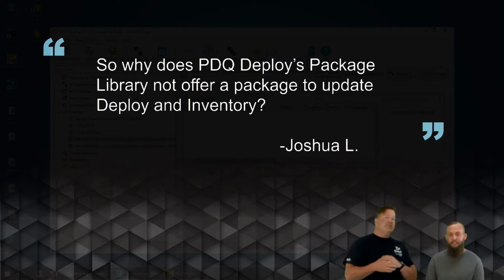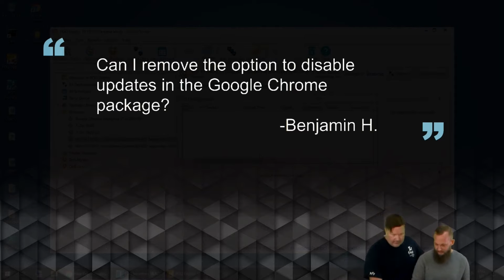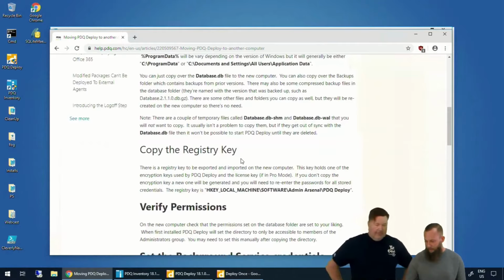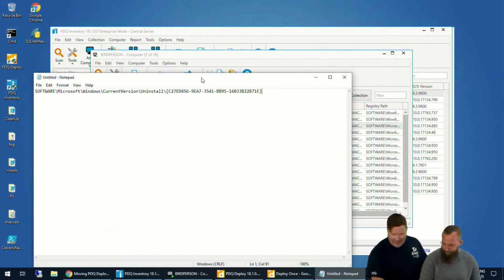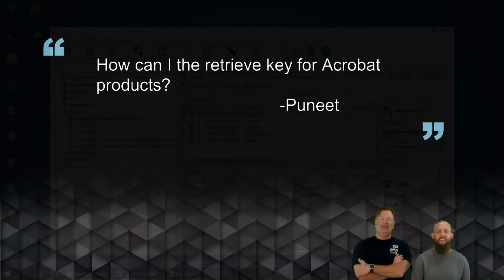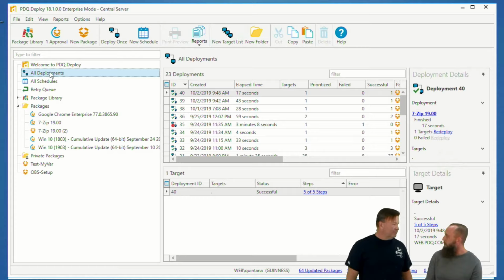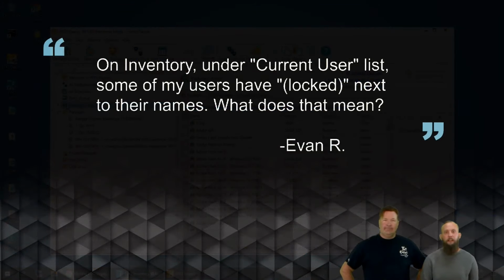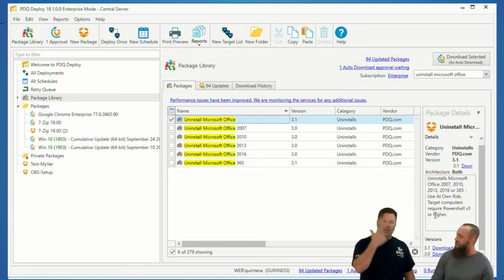PDQ Live! : PDQ & A October 2019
0:00 - Intro

Question: So why does PDQ Deploy’s Package Library not offer a package to update Deploy and Inventory? :27

Question: New to PDQ and would like to see the process of deploying software that has multiple steps and a serial key added. 1:51

Question: Can I remove the option to disable updates in the Google Chrome package? 4:44

Question: Is there a way to ask for packages to be added to the library? Looking for Navisworks Freedom. 5:44

Question: Can PDQ Deploy deploy software to users in an OU? We have software specific to departments. Or do I need to create a target list manually? 6:51

Question: Best practice for moving PDQ Inv. & Dep. from Admin PC to Hyper V server? 8:25

Question: How do I get PDQ to function without having to restart services every day. Since the 17.2 update and now with 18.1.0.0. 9:20

Question: If you had to highlight a weakness of PDQ currently, what are your next steps to address this in the future? 10:17

Question: Is there an easy way to figure out if Chrome is a 32-bit installation? The Collection Library does not specify. 11:29

Question: If you build a new agent, can we tie it back to the on-premises install? 13:46

Question: Is there a way to get a PDQ notification summary email when the job is started through command line (cli)? 15:19

Question: What does the future hold for the Agent, or is it a secret? 16:31

Question: How can I retrieve the key for Acrobat products? 17:10

Question: Any plans for a web or mobile interface? It would be nice for techs to deploy quickly in the field. 18:16

Question: PDQ Dark Mode? It's all the rage. 19:26

Question: I have a lot of schedules; any chance of adding a column to see progress on the whole list quickly instead of one by one? 20:27

Question: Where is the value for Computer/Hardware/Print queues pulled from? I can't stop some old network printers from still showing. 21:45

Question: Last webcast, PDQ was hammered with User/appdata install questions. Any chance we might see some action taken on this? 22:45

Question: Are there plans for some kind of PDQ Software Catalog like SCCM has? 24:47

Question: On Inventory, under the "Current User" list, some of my users have "(locked)" next to their names. What does that mean? 26:02

Question: I’m upgrading to O365. I have PC's with O2013 and O2010, so how do I make PDQ choose the proper uninstall script? 28:47